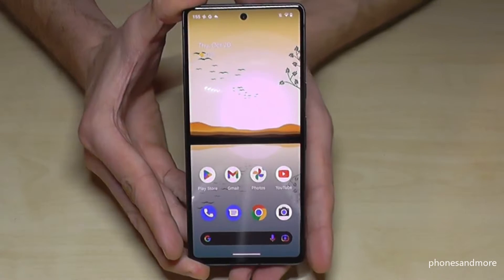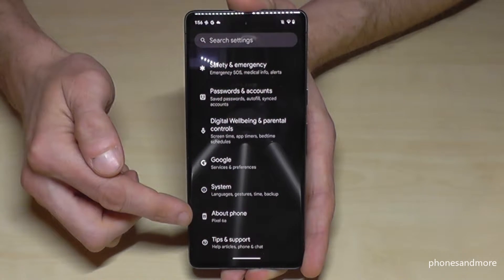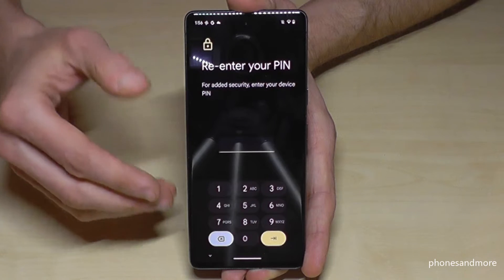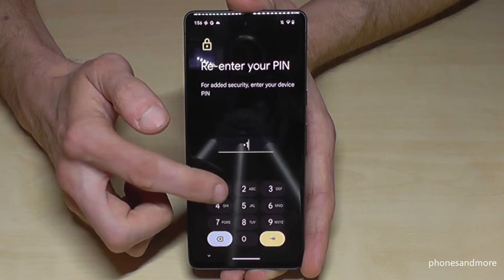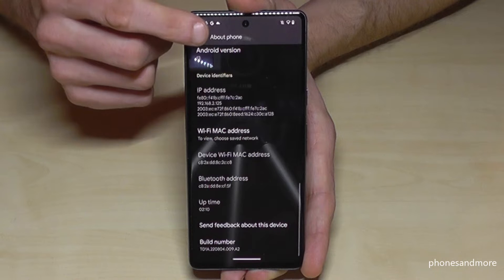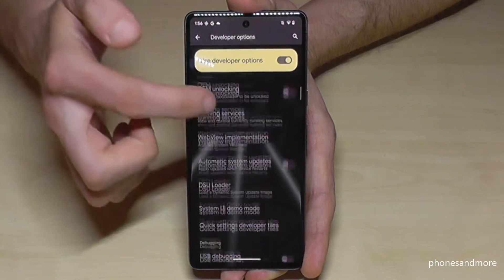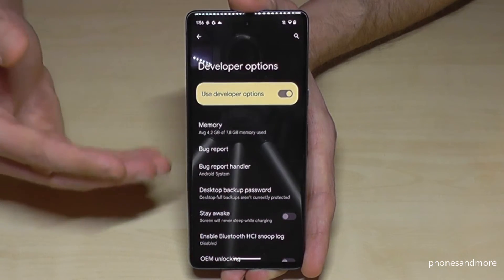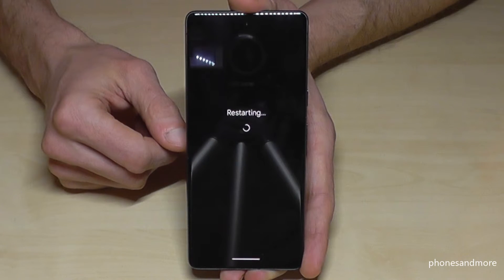Google Pixel 6a: How to enable and disable the Developer Options? And where to find them after!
With this video, I want to show you, how you can activate the developer options at the Google Pixel 6a. I will show you also, how you can disable it after.